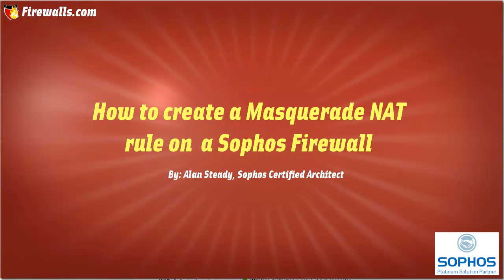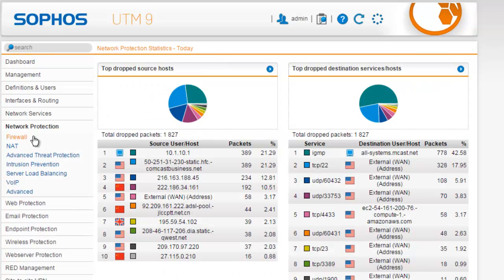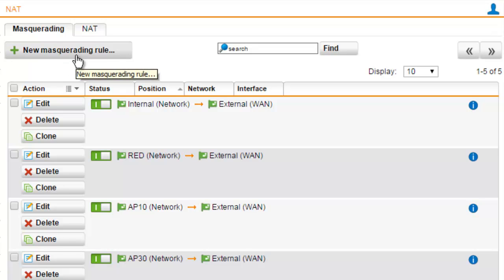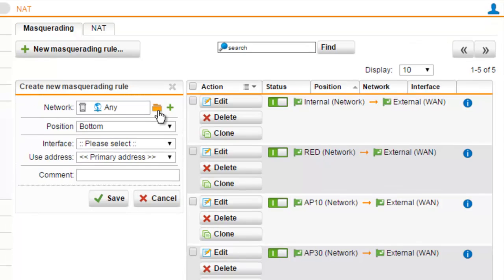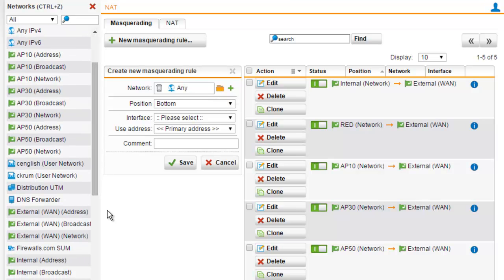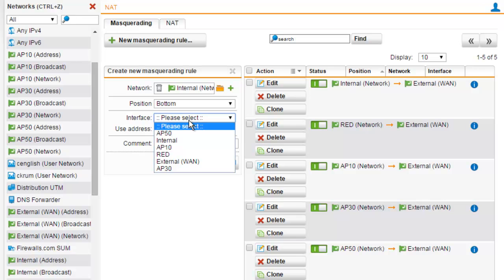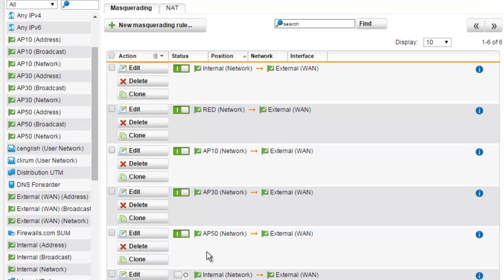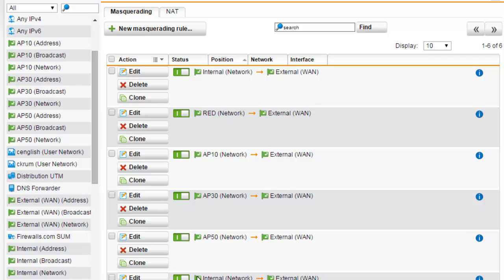Sophos SG Firewall Essentials: How to Create a NAT Masquerade Rule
Performing NAT can be as simple as allowing users access to the internet to as complex as translating and routing traffic to specific subnets or zones. In this video we create a simple masquerade NAT policy which will allow you to hide a set of private IP addresses behind a single IP address which you will find is essential in gaining access to the internet.